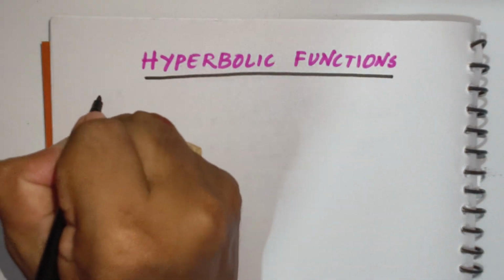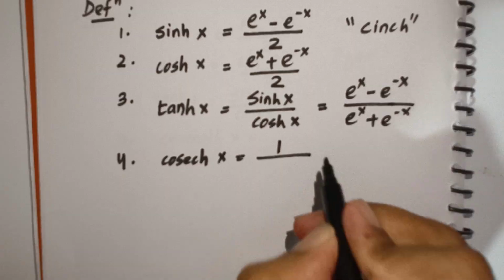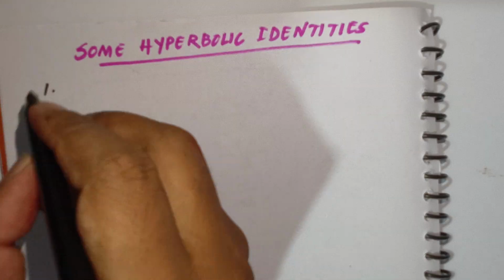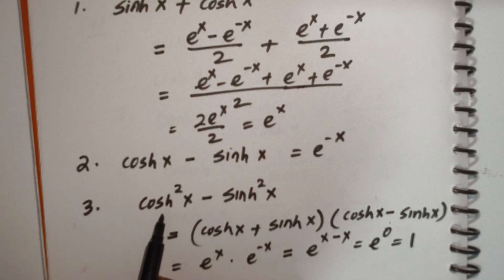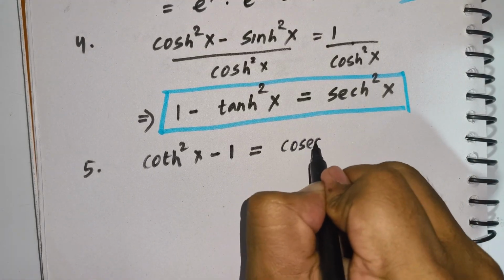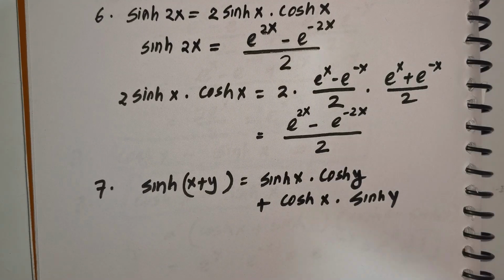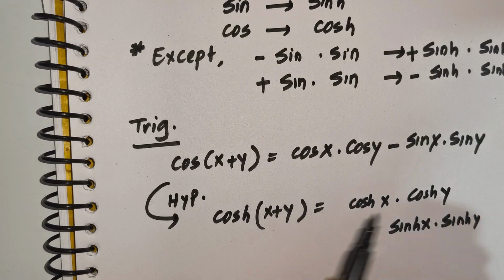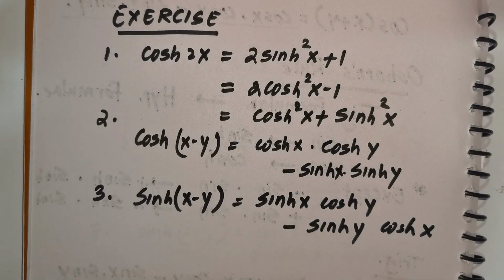1.1. Hyperbolic Functions - Definitions and Identities.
In this video, we will learn what hyperbolic functions are and explore some important identities related to them.